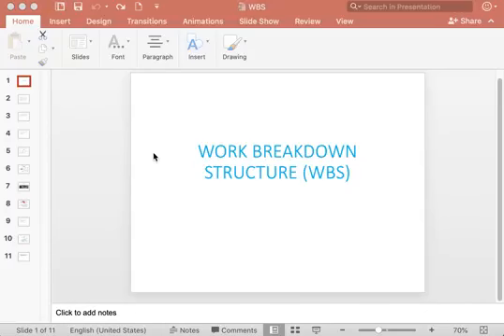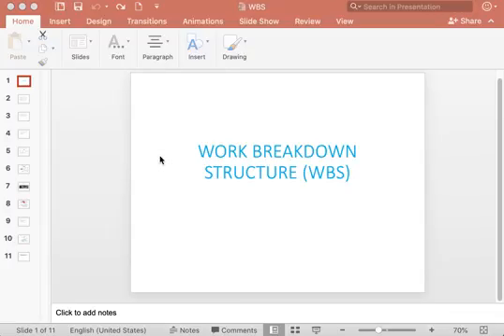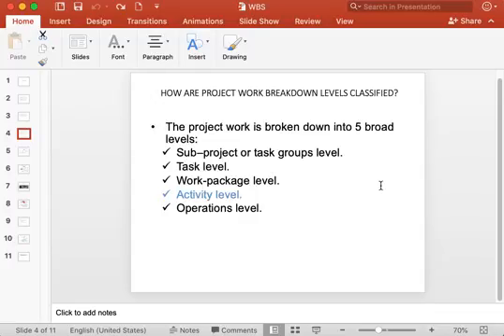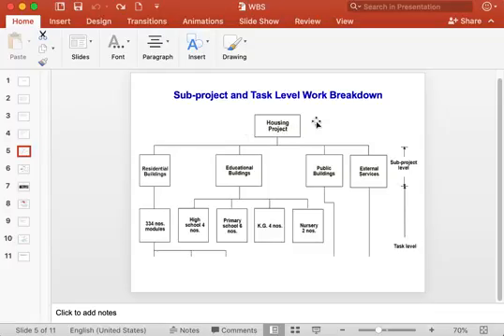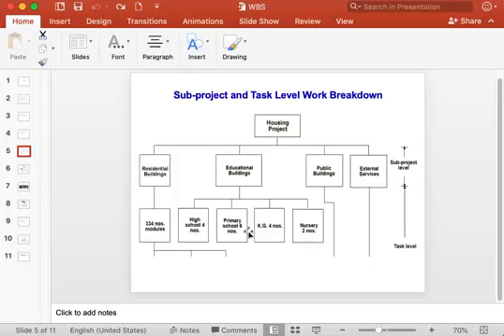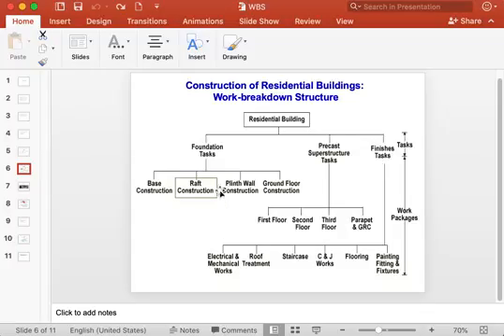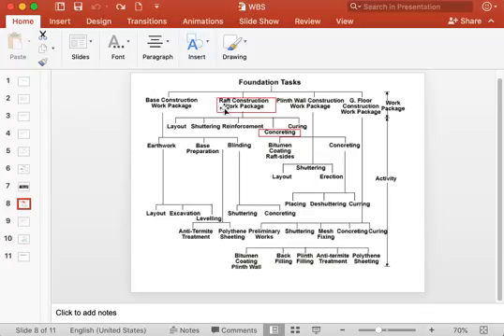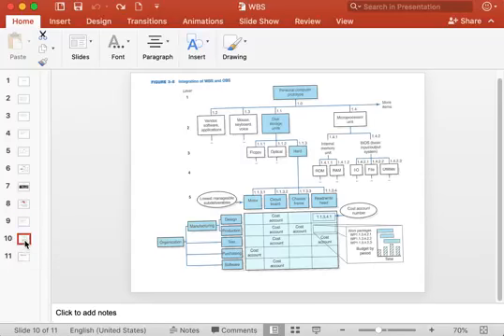22 WBS.mov - Google Drive-YouTube